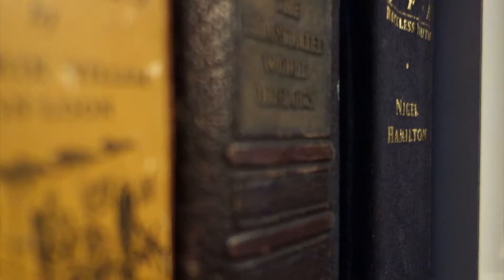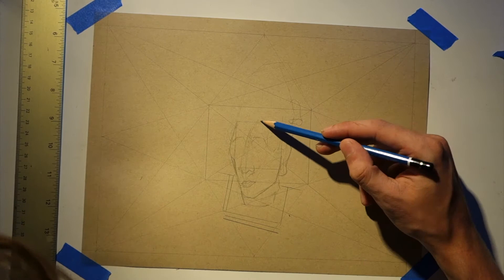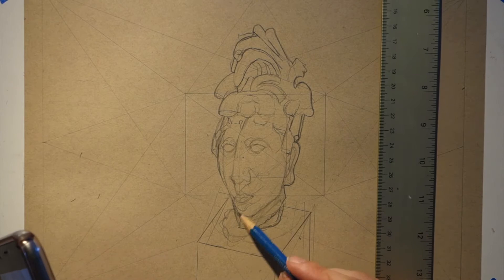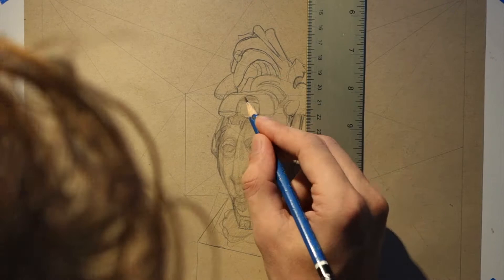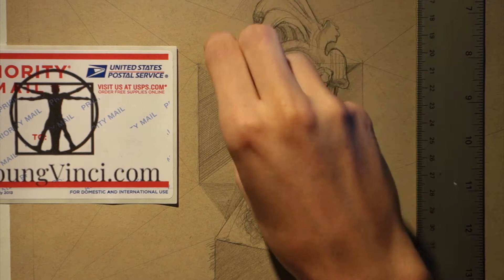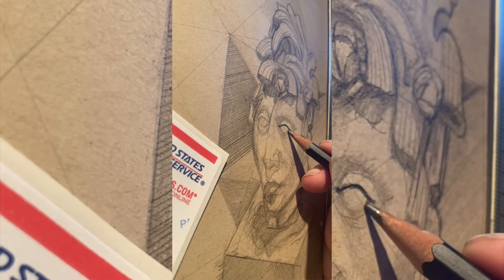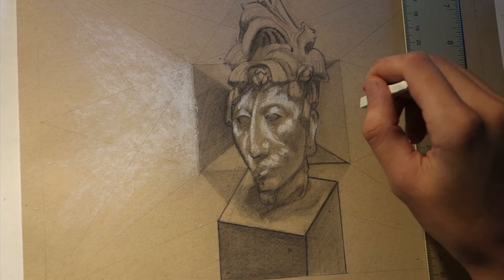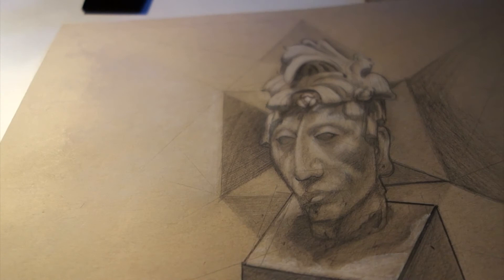Who Was This Mysterious Mayan King? Drawing with Young Vinci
Pakal the Great is a perplexing Maya King.